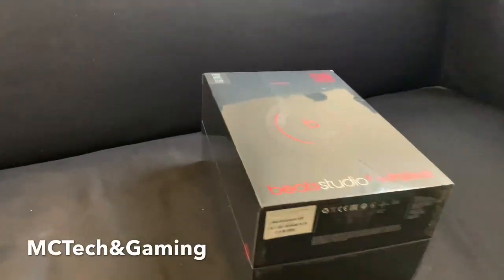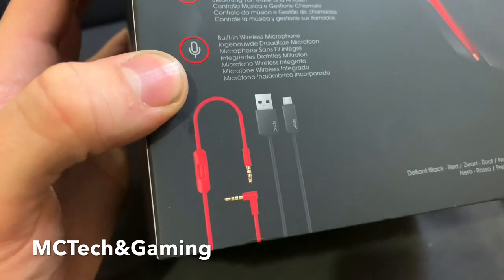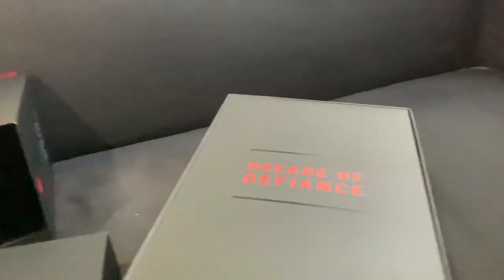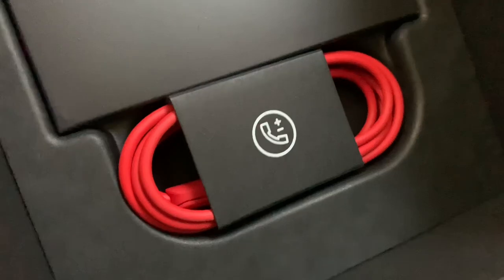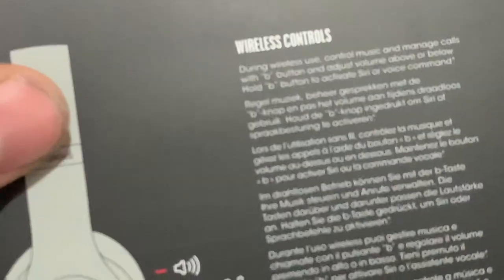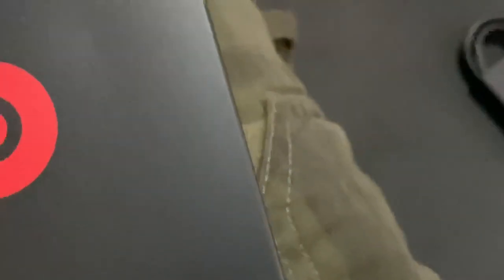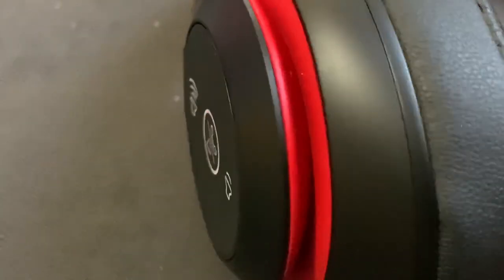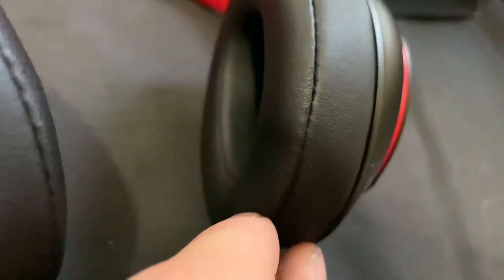Beats Studio 3 Wireless Decade Edition Unboxing! 4K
A  detailed unboxing of the Beats Studio Wireless 3 Decade Edition

Video Recorded in 4K @ 60fps

This is my PayPal, feel free to donate so I can make more videos if you wish to support me :)

The Sound Quality And Durability Review Of These Headphones Will Be Uploaded Within A Few Days As It Takes Time To Test The Products.